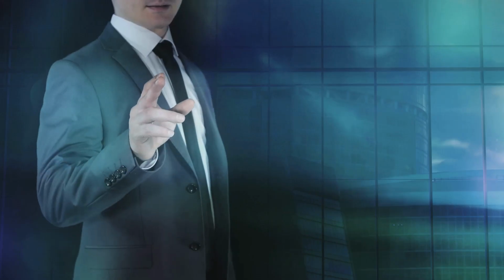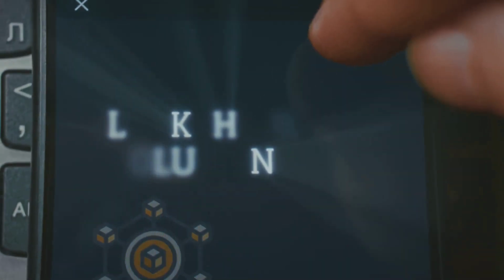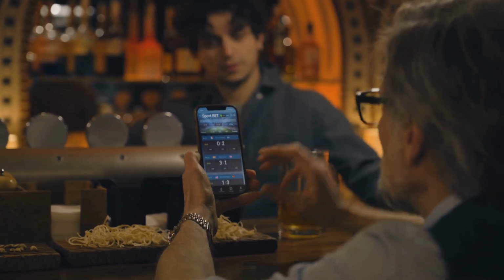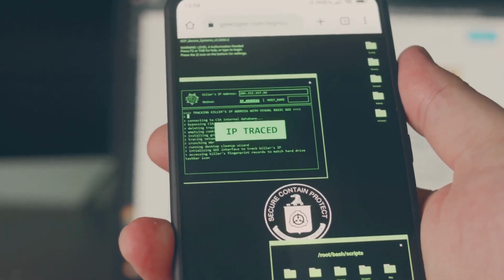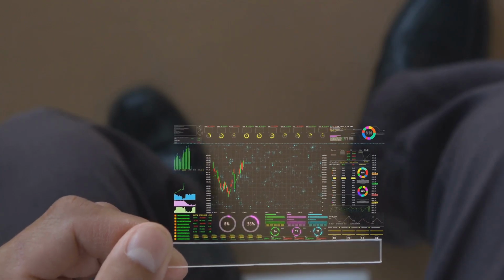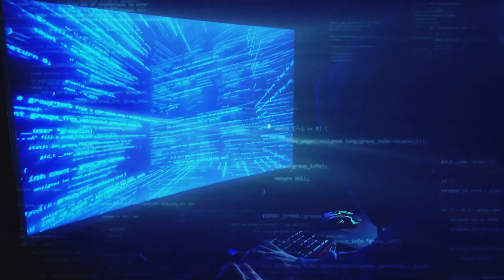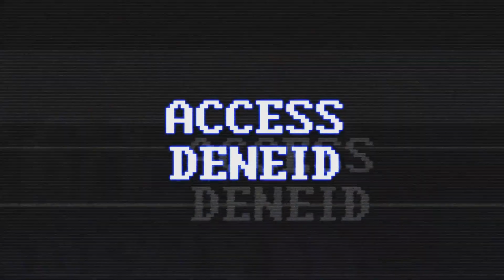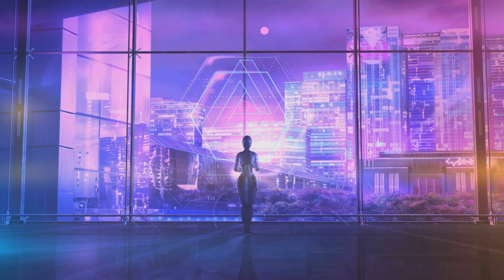Blockchain and Digital Identity: Say Goodbye to Passwords!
What if your digital identity was secure, private, and password-free? Discover how blockchain is revolutionizing digital identity, making it safer and easier to prove who you are online. From secure logins to scam protection, the future is looking bright!